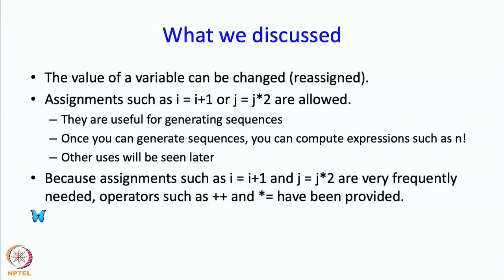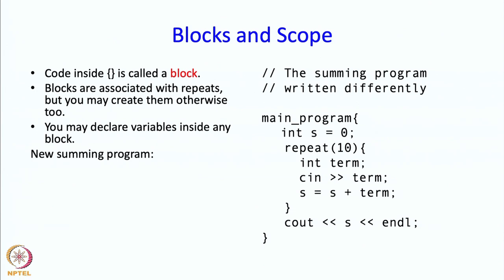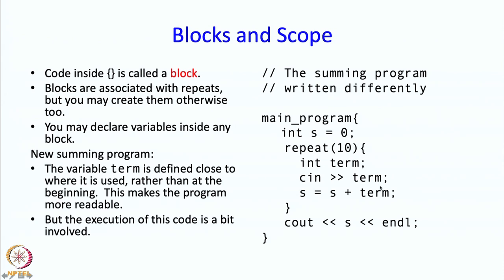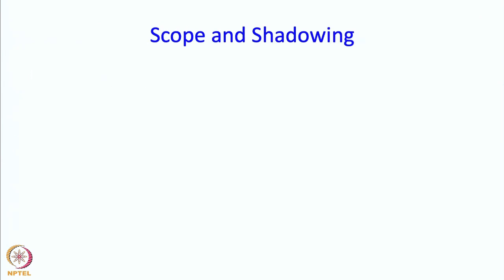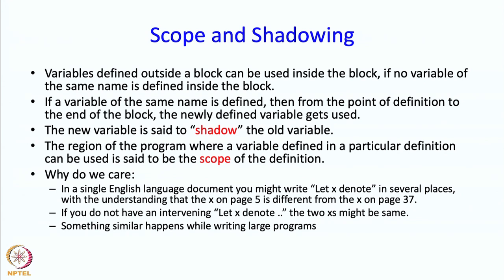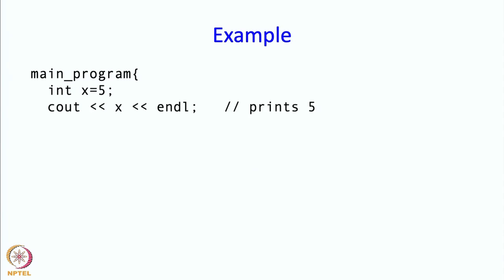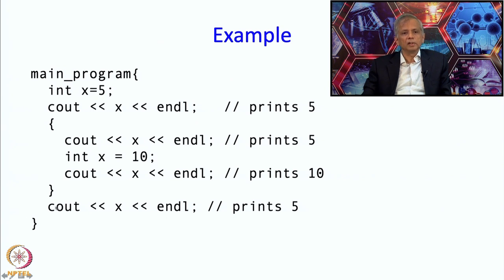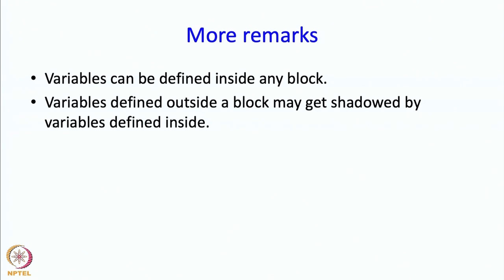Lecture 3 Part 4 : Basic Elements of Program